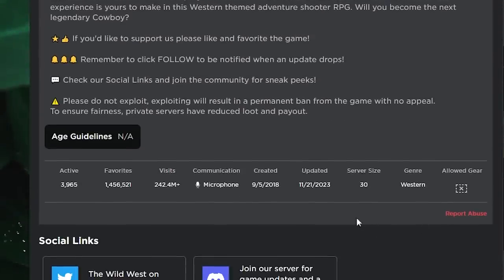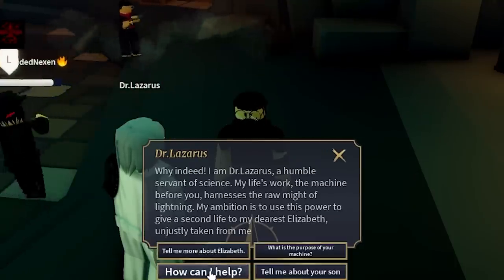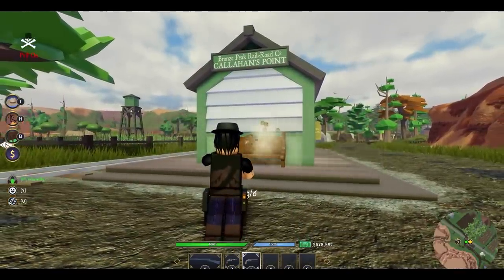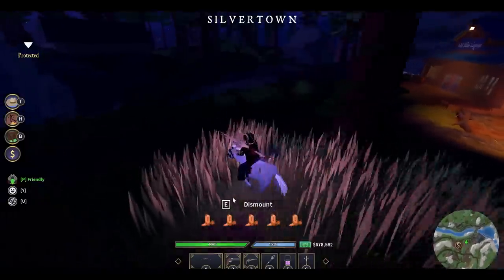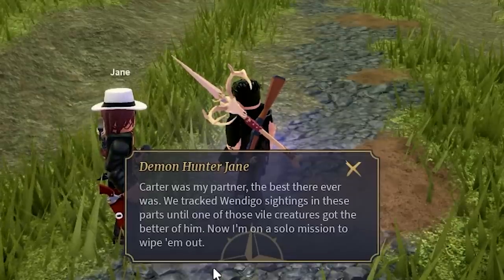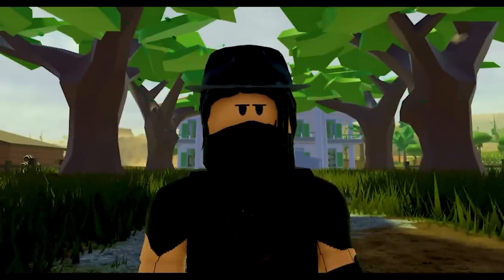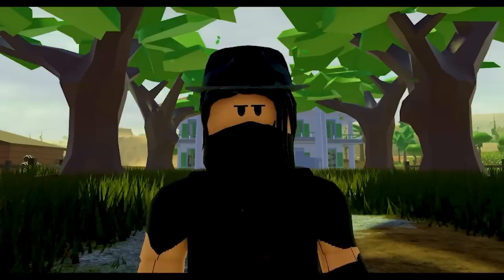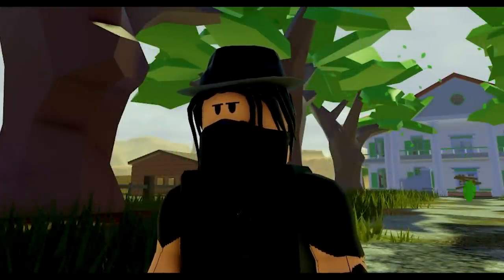How To Unlock Everything NEW & ALL Secret Items! In The Wild West Halloween Event!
The 2023 Halloween Event Just released a few hours ago and today in this video I will be showcasing you how to unlock everything new added to the game and find the secret Items. Also at the end of the video I will be telling you how to enter my Halloween event giveaway so make sure to watch till the end. Without a further ado, let’s get started!

Like I’ve previously stated in my last video, The undead legends bought zombies to the wild west. And to even get started on unlocking the even items. We will need the extractor. The extractor is used to get the blood of animals and zombies. Using the extractor we’d be able to hunt the legendary Halloween demon. The Skin walker. But first to get the extractor. Visit the newly updated church near bronze city. There you will see a huge tower that consumes and gives electricity. If you head over to the church you’d see a young boy who is of no use to us so ignore him and head down to the below depths of the grave yard to find yourself his father. Dr Lazarus. He will firstly give you a quest to gather him 2 electrified items. In simple terms he wants 2 thunderstrucken items like t logs and t cactus. Upon giving him what he desired. He started his way too advance scientific wannabe time machine with the use of his now semi-useful son. But soon things go down turn and zombies started coming from the dead. This leads to the son giving you the extractor to save his father. Now your goal is to hunt down 50 of the most deadly zombies and gather their essence to save dr lazarus. It is pretty straightforward, to hunt the zombies. Around the map zombies can spawn anywhere except spawn points and your goal is to kill them and extract their blood. To extract their blood you need to get at least 50 vials from this spot.
Upon extracting 50 zombie blood. You return to the son and he will save his father. And in return for your hard work. You’re given the Mad scientist set and the lighting Model3. The Lighting Model 3 and the normal model3 aren’t the same like other event items. They do the same damage but the lighting model3 shoots near twice as fast with faster reload speed. It is right now my new favorite gun.